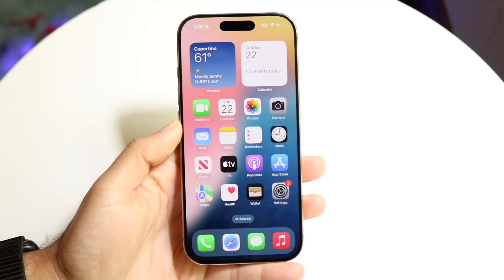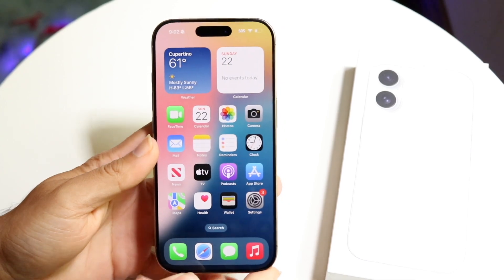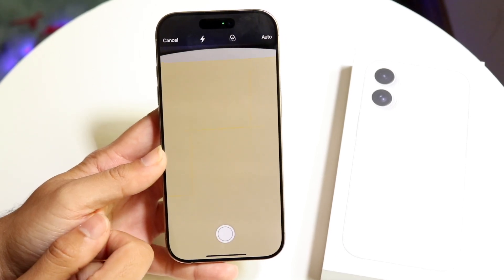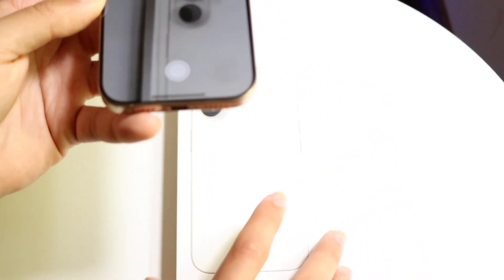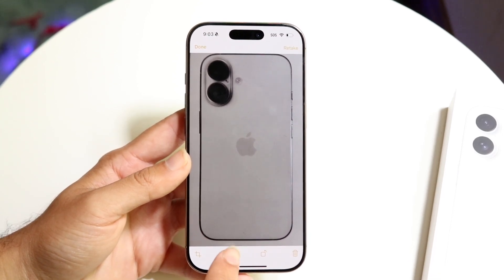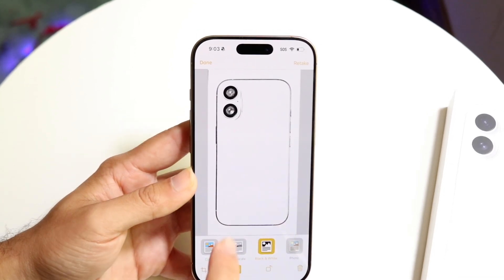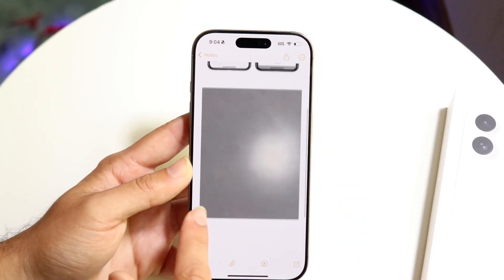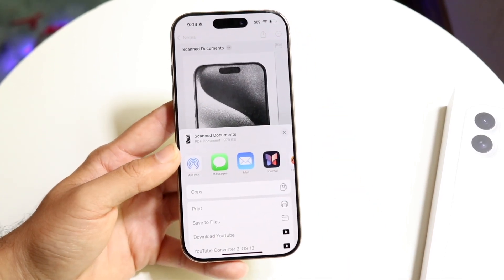How To Scan Documents On iPhone 16!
Here is exactly How To Scan Documents On iPhone 16!